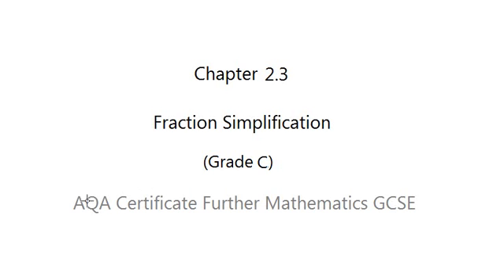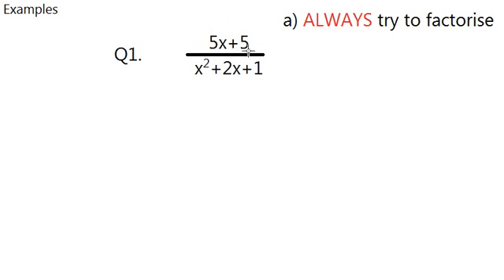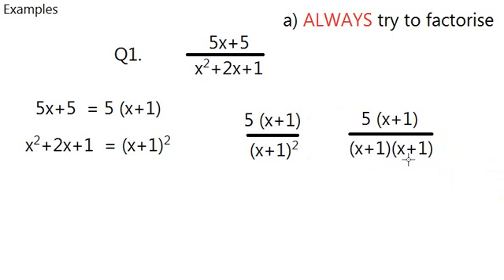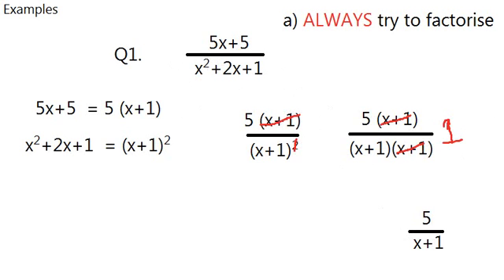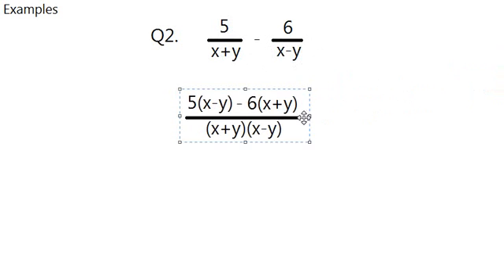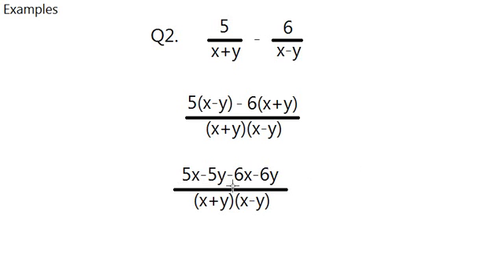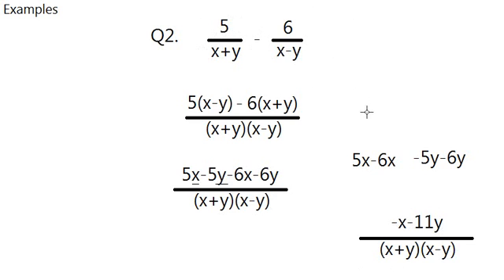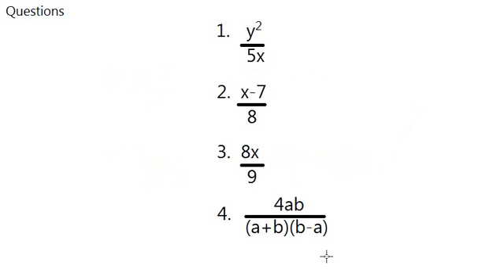AQA Certificate Further Mathematics GCSE: Chapter 2.3 Fraction Simplification (Grade C)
In this video, we will learn how to simplify fractions by factorising and crossing out.